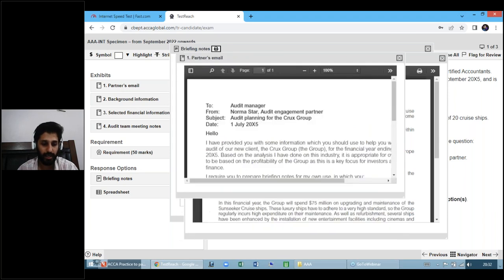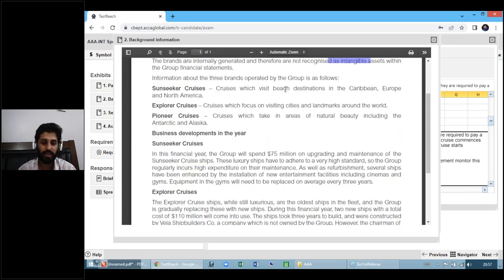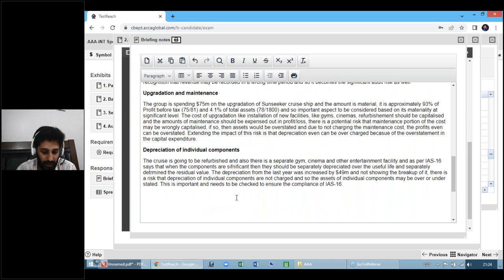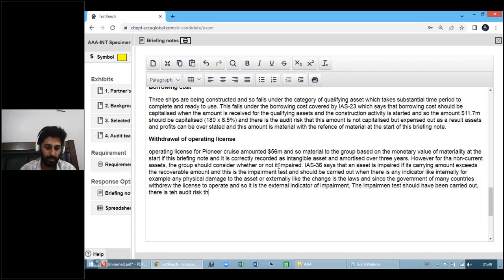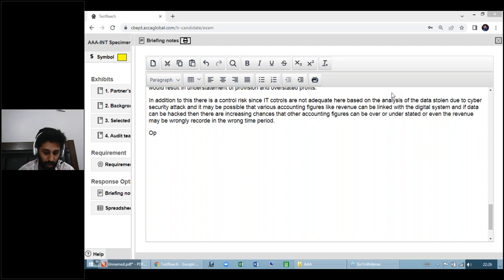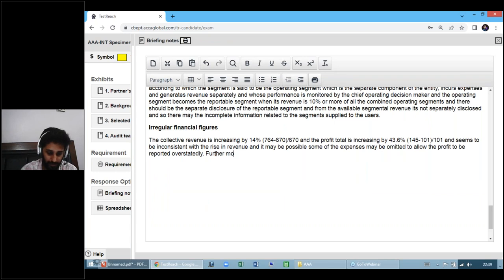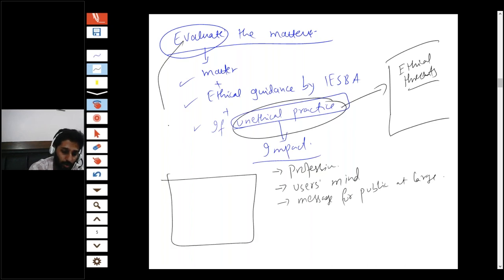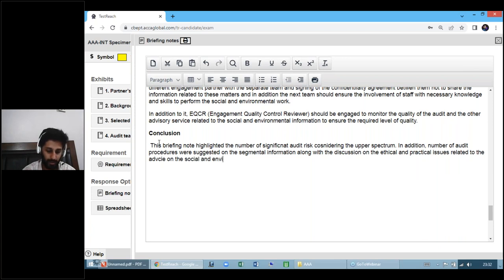02 - Advance Audit & Assurance (AAA) - ACCA Prepare to Pass Webinar - Sept 2022 MNN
ACCA MNN 02 - Advance Audit & Assurance (AAA) - ACCA Prepare to Pass Webinar - Sept 2022